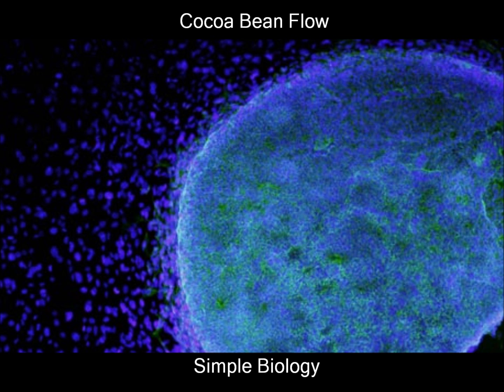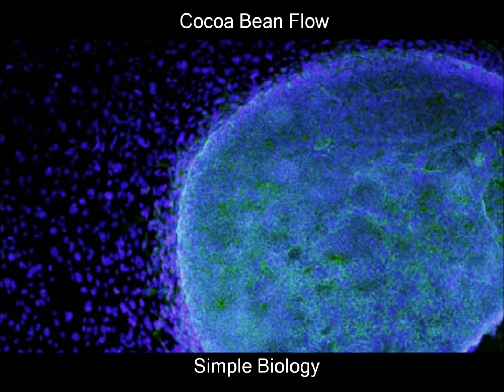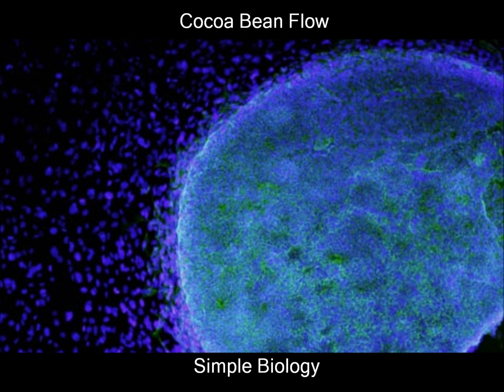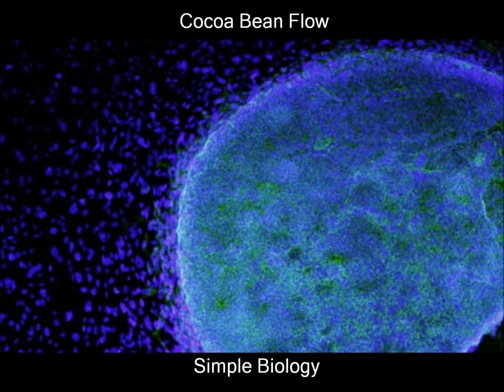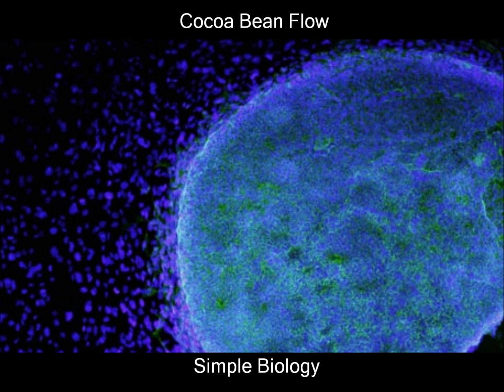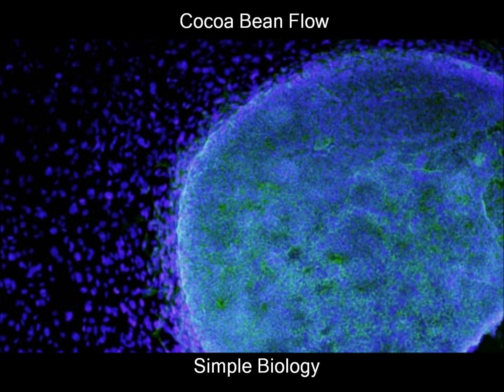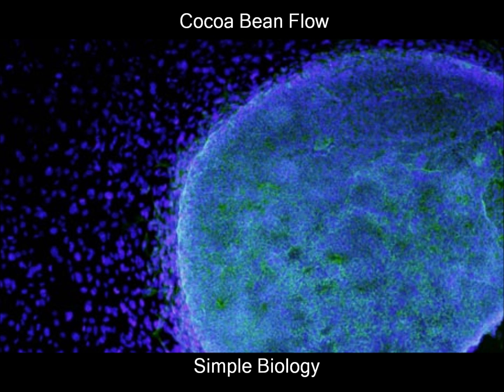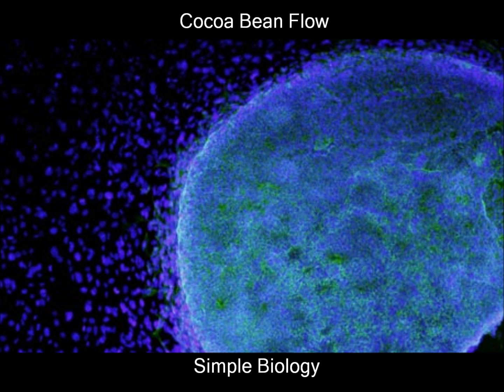Cocoa Bean flow - Biology